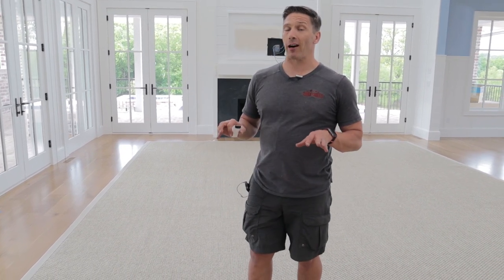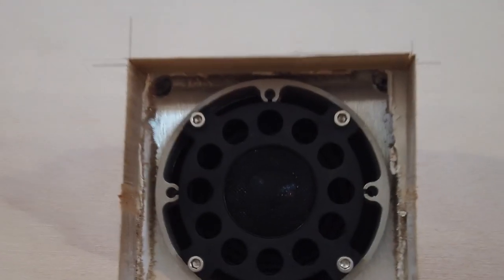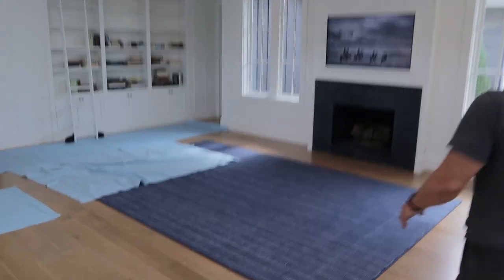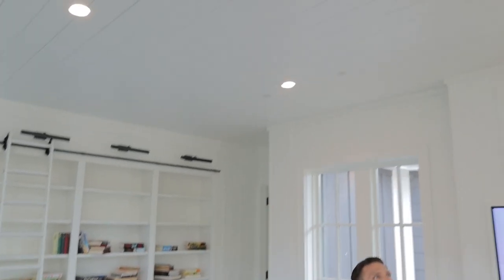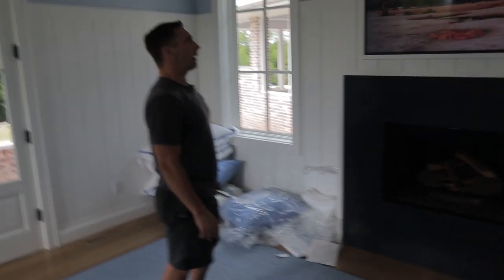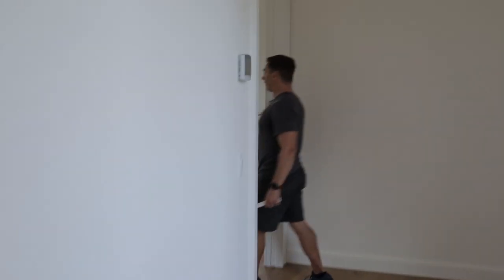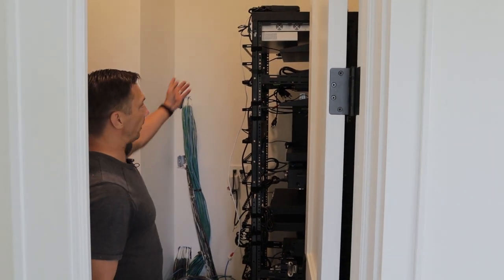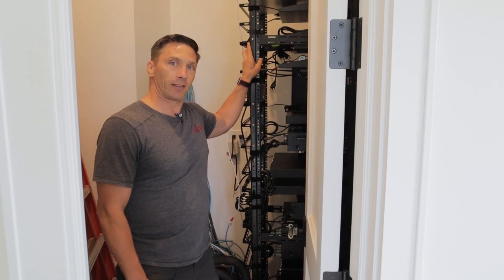Huge Project with Samsung Frame TVs, James Loudspeaker, KEF, ELAN, and MORE!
We've been working on this home for a long time!

This home has a lot of cool and fun products being put into it and it is turning out to be AMAZING!